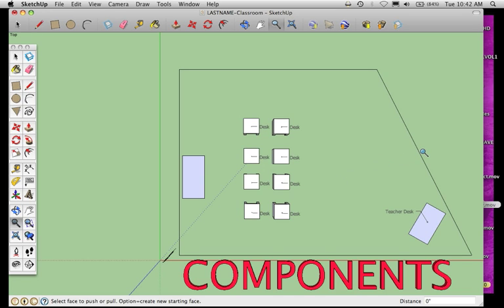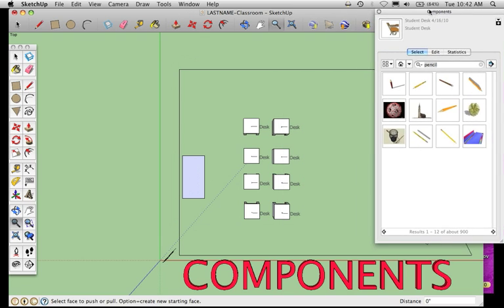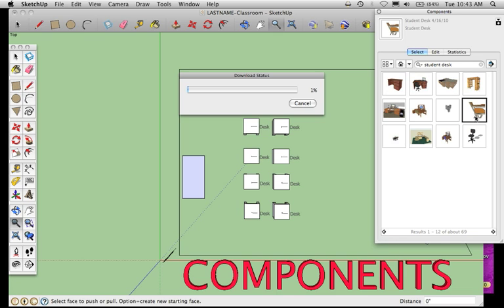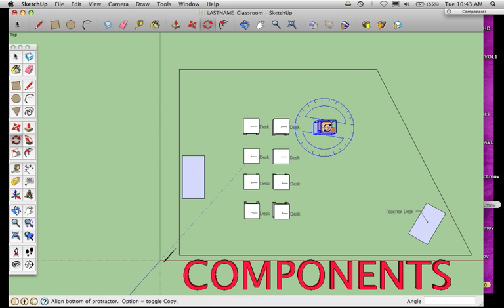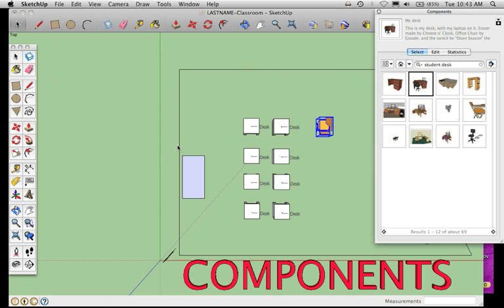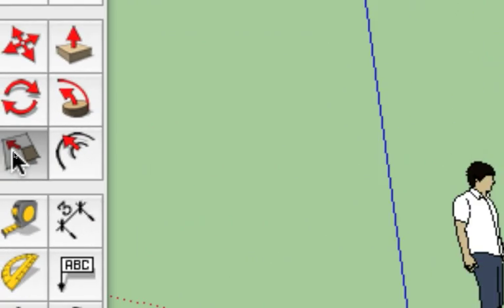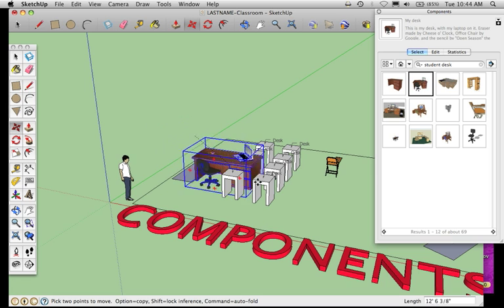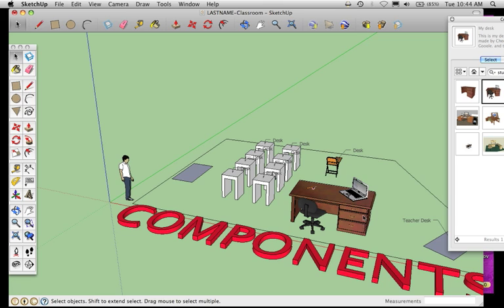SketchUp 5 - Components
This video shows how to use the already created Components to enhance your classroom!